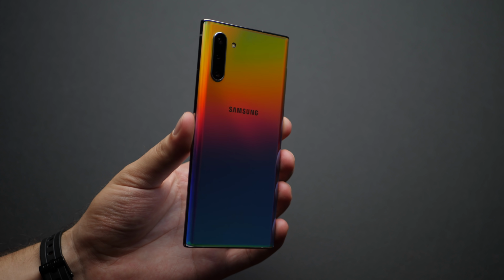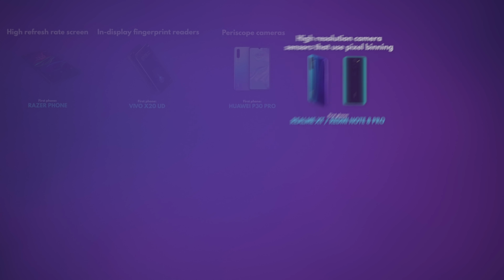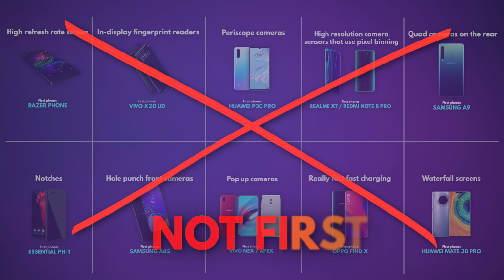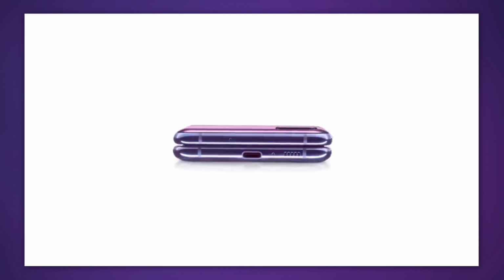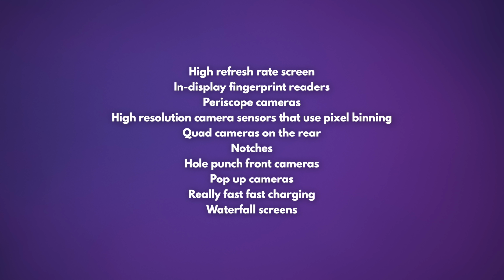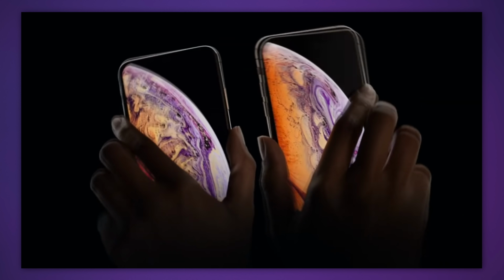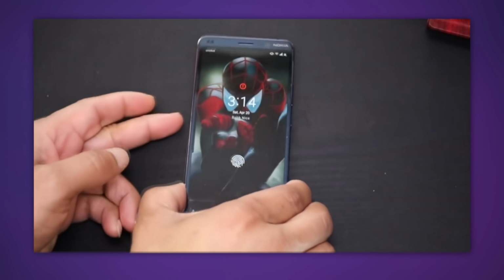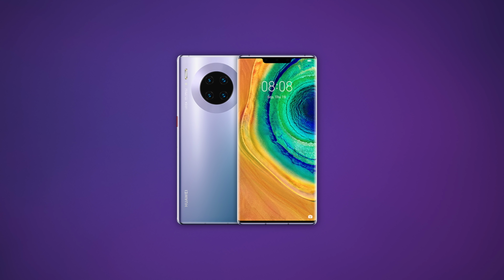Why Samsung keeps its flagships boring on purpose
[[[ ABOUT THIS VIDEO ]]]:

Samsung has lately gotten really conservative with putting new features into their mainstream Flagship series. How come? - The Story Behind, Ep. 66